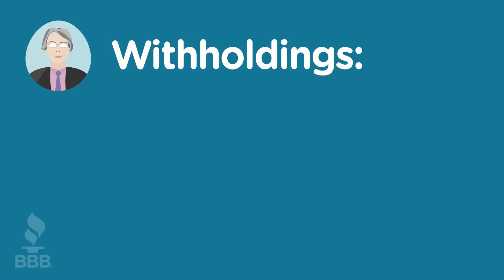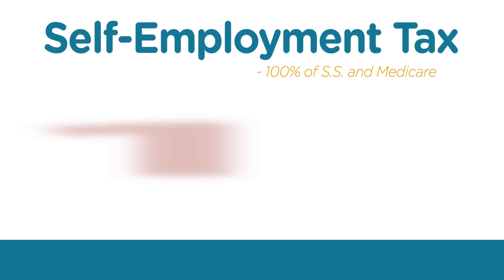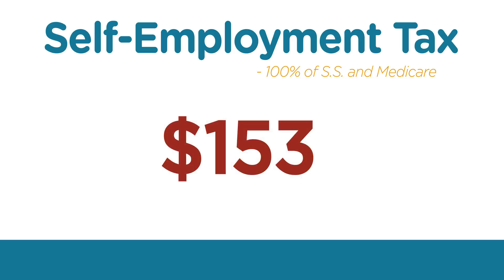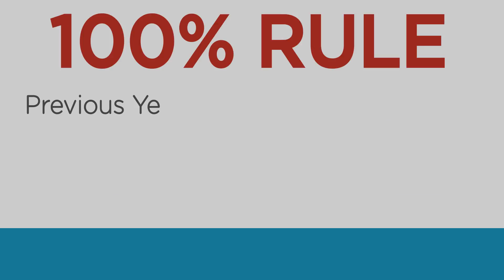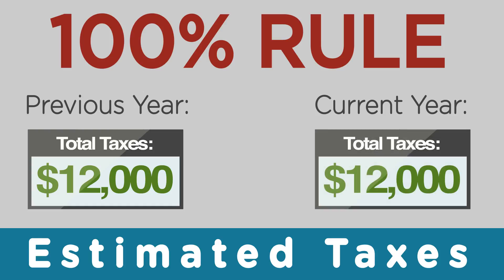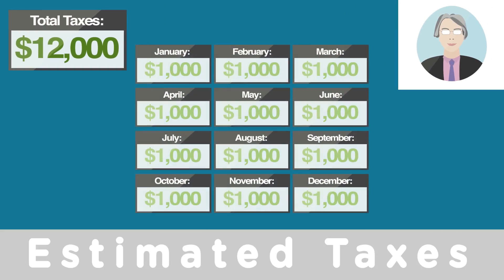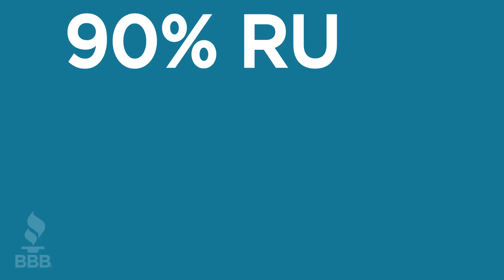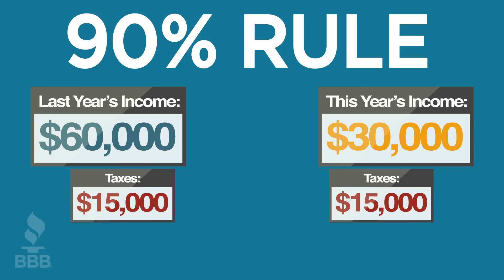How to Calculate Estimated Tax Payments and Self Employment Taxes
Estimated Taxes and Self Employment Tax tips from Jeffrey Bellamy, an enrolled agent at OIC Tax Services.

- How to calculate estimated taxes.
          - 100% rule
          - 90% rule

What is Self-Employment Tax?
          - Both halves of S.S. and Medicare
          - 15.3% of your check.

OIC Tax Services can be found or by viewing their BBB Business Profile